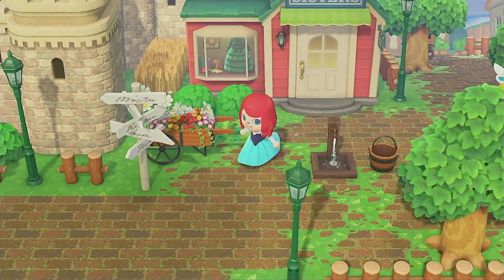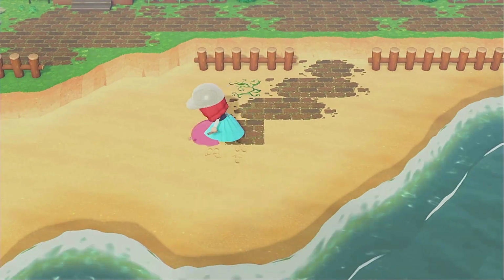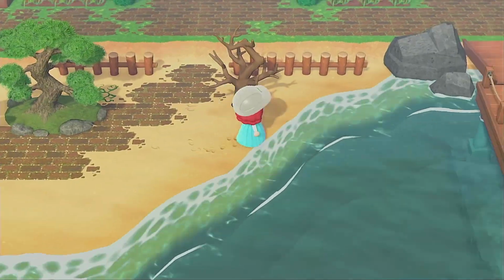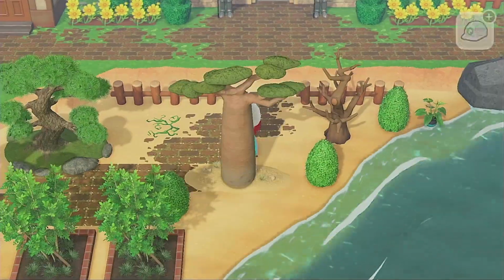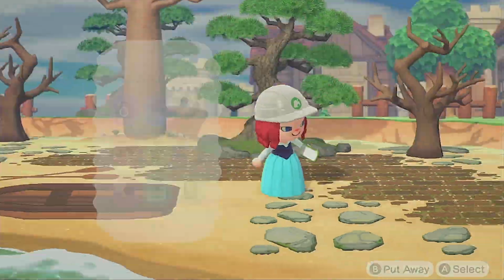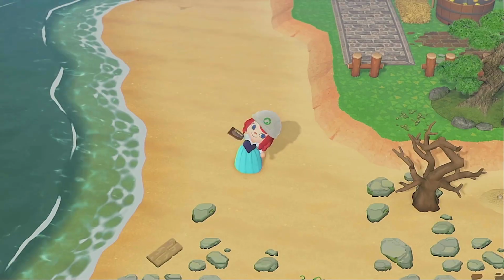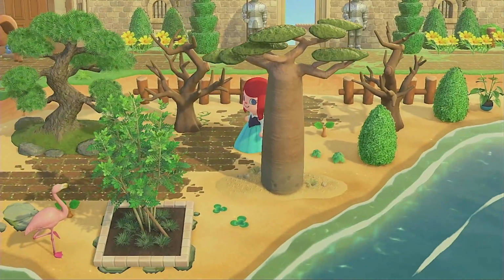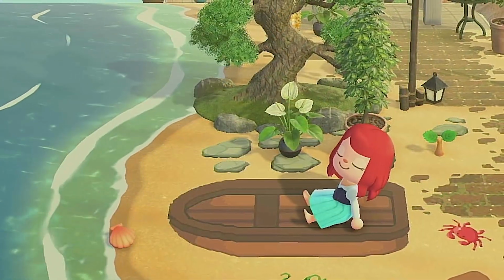Magical & Romantic Boat Ride Moment | ACNH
The theme for Season 10 of my Island Designer Series in Animal Crossing New Horizons is "Underwater Paradise; A Little Mermaid Journey".

I'd love to see you on stream!

CUSTOM CODES USED ON THIS ISLAND
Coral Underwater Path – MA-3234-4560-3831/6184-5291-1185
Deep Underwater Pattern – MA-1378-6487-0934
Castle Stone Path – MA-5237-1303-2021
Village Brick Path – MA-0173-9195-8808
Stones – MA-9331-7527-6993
Seaweed – MA-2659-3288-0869, MA-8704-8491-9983, MA-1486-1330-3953, MA-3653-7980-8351
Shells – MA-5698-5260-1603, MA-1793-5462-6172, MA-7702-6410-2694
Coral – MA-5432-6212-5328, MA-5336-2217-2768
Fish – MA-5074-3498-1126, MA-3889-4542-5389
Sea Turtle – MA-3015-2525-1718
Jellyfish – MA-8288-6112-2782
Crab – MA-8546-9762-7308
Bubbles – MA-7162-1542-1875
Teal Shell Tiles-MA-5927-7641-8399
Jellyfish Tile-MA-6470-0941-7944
Sabastian Face-cutout Standee – MO-QQMS-PWJ6-MRPT
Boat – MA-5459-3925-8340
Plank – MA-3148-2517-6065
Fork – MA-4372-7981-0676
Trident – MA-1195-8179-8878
Flounder, Sebastian, and Pearl Pillar – MA-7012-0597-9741
Ariel and Ursula Dresses – MA-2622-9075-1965